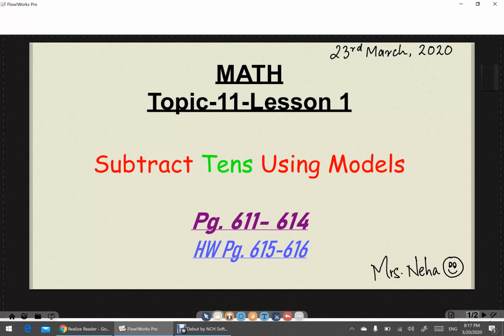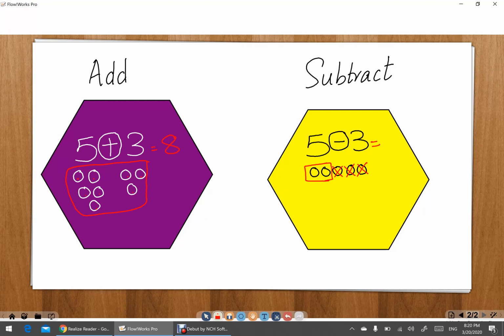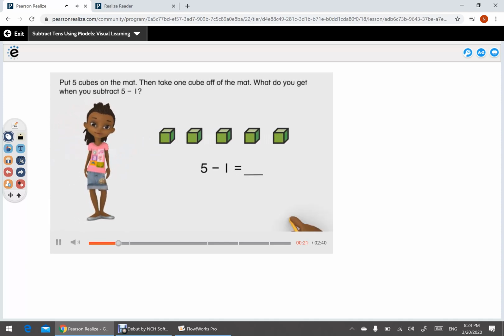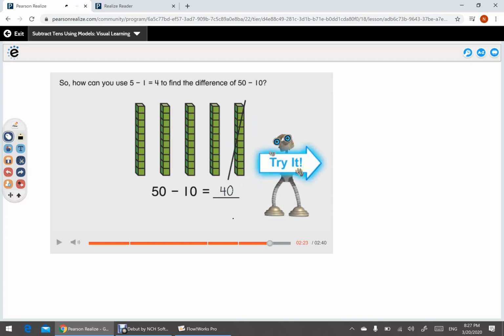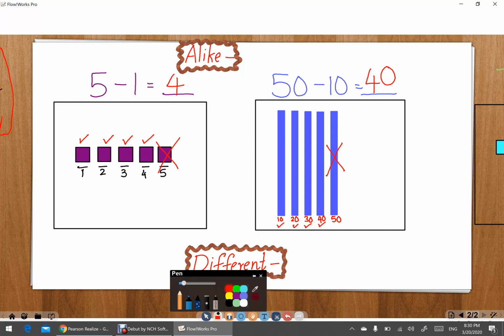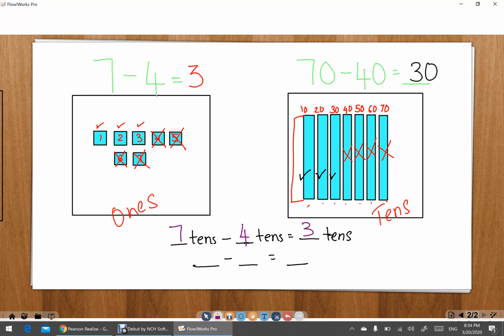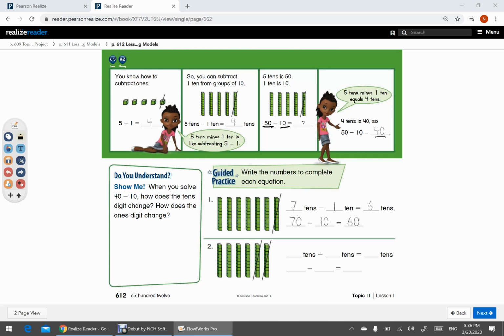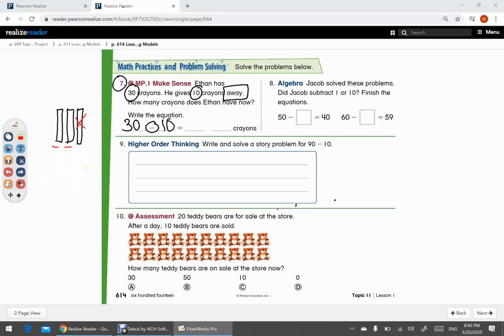Topic 11-lesson 1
GRADE 1
ENVISION PEARSON
MATH LESSON